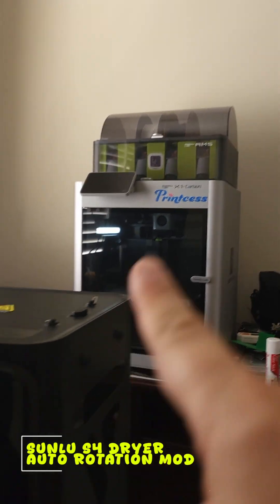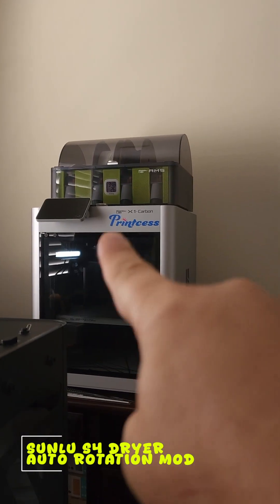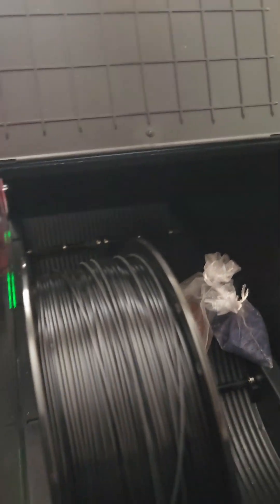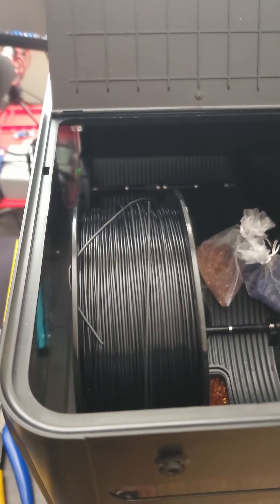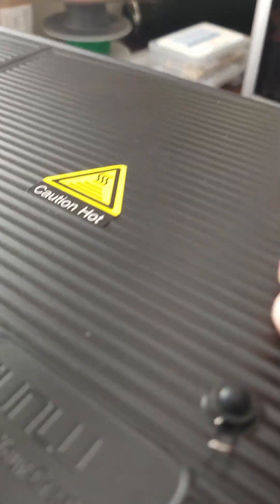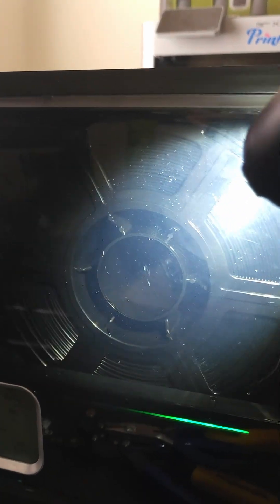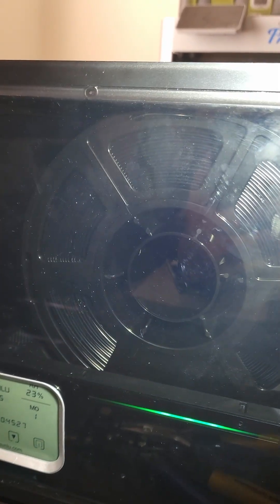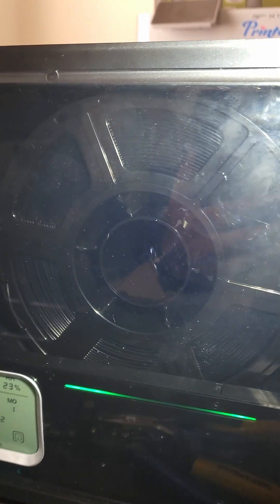Game-changing auto-rotating Sunlu S4 mod coming soon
Full Video coming soon. Rotation operates separately than the heating, so when you are using the unit to heat and print you can turn that function off.